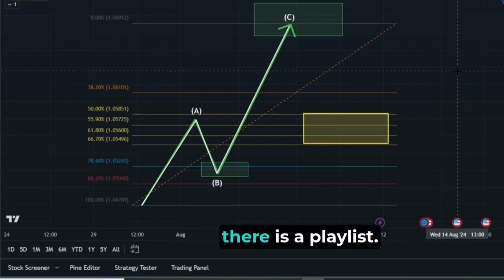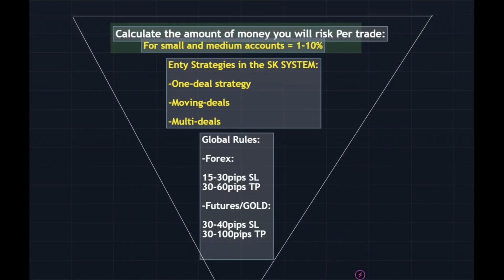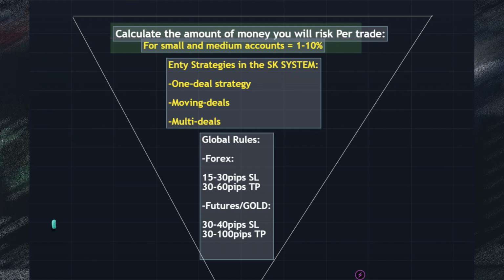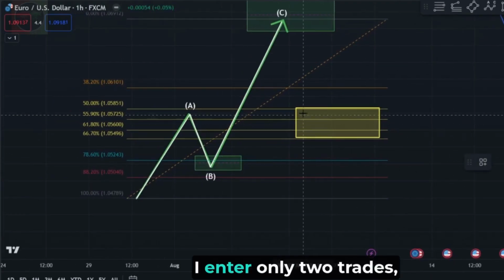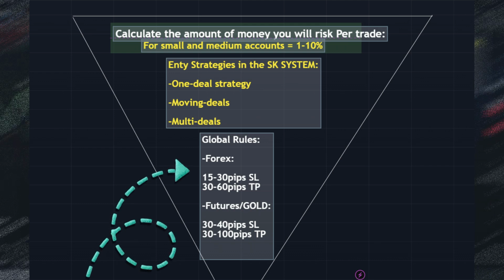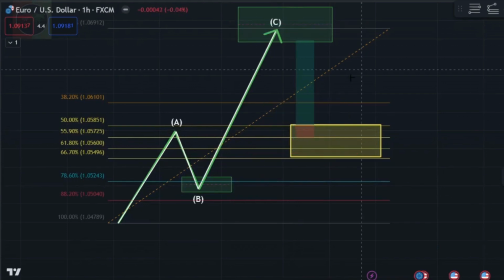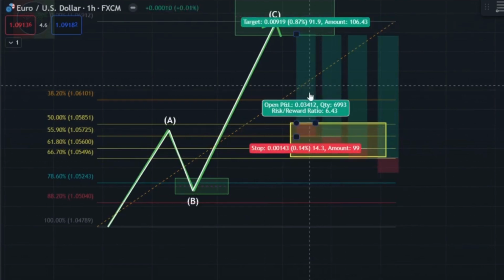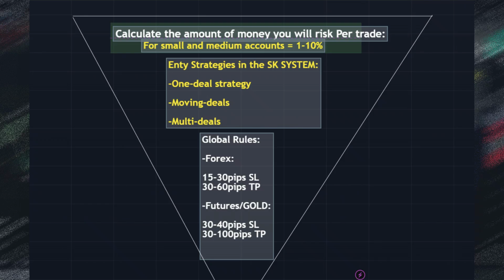SK System Trading Strategy (Ep. 6) — Best trading entry and exit strategy | Full Course [English]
Master the best trading entry and exit strategy inside the SK System Trading Strategy. In Episode 6 of this Full Course [English], we break down clean, repeatable trading entry models, precise exit rules, and risk management so beginners can execute with confidence—intraday or swing.

You’ll learn
• A-to-Z entry/exit framework for SK System (rules, confirmations, invalidations)
• High-probability trading entry models (structure + momentum + timing)
• How to pair entries with Fibonacci for targets and scaling out
• Risk plan (RR, partials, breakeven logic) for consistent results
• A simple checklist beginners can follow step by step

Traders seeking a clear entry/exit playbook in English (US) as part of the sk system trading strategy full course—ideal for trading strategy for beginners and intraday execution.

Other Keywords :
SK Trading Strategy | Proven Fibonacci Forex & Crypto Strategy (Live Trades & Tutorials)
SK System Master Class
Offical SK Basics Education in English
Sk basics
Sk system trading XAUUSD
SK system strategy in EURUSD backtesting
Valts Grasis - SK System
Trading SK SYSTEM Strategy || SK Strategy | trading smc and ict
SK Trading Strategy 2025 | Stay Ahead of the Curve and Profit Big
Sk system trading in hindi | sk system | forex trading |fibonachi statergy hindi
Simple SK strategy - 02 . by 10pips Trade .
SK System Trading Strategy Part 2 | Best Forex & Crypto Trading Strategy for Beginners
SK System Trading Strategy basic Knowledge Sinhala | SK System Sinhala
SK System Trading - Free Session 02 | 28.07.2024
Trading SK SYSTEM Strategy || SK Strategy | 5 minutes time frame analysis
Entry and Stop-Loss in SK Trading System
SK SYSTEM FULL BASICS WITH ADVANCE TRADING STRATEGY MALAYALAM | SK SYSTEM | ALL SUBTITLES AVAILABLE